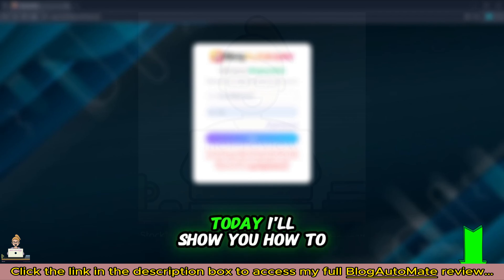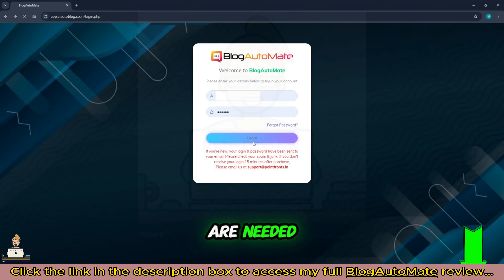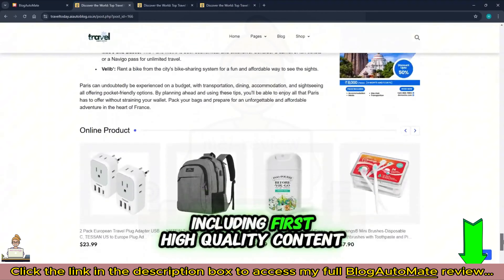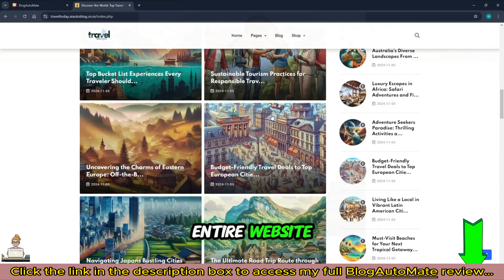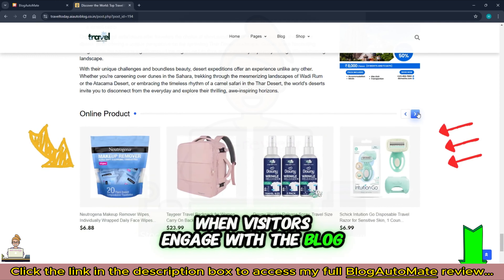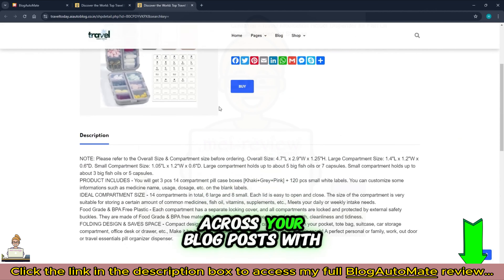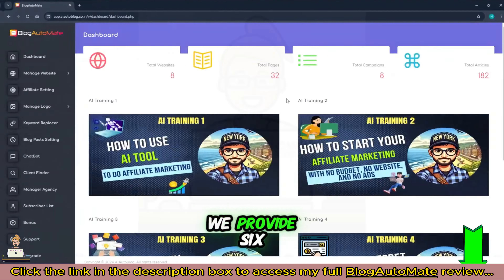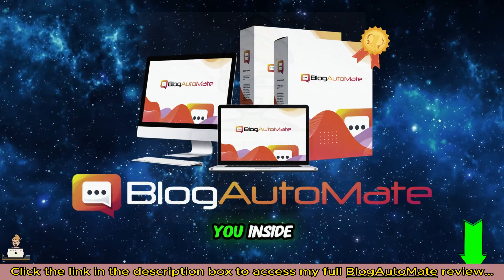BlogAutoMate Review & Bonus: Build Hands-Free Passive Income with Automated Affiliate Sites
Apply code "AIBLOGMAX" for $7 Off the full funnel
👉Read my full BlogAutoMate review with bonuses and OTO details
👉If you purchase through my link, kindly forward your receipt to my email " " to get all the huge bonuses mentioned in the review within 24 hours.
👉Receive newsletters from MeiReview:
BlogAutoMate – the revolutionary, AI-powered tool that does all the heavy lifting for you:

  - Build Unlimited Affiliate Sites Instantly – Launch niche-specific sites for passive income with zero coding skills!

  - No Hosting or Domain Fees – Say goodbye to hidden monthly costs.

  - AI-Optimized Content Creation – Keep your site fresh with continuous, relevant content automatically.

  - Monetize Instantly – Includes built-in ad placements, affiliate links, and product sales for multiple income streams.

  - Sell Your Sites for Profit – Create and sell ready-made affiliate sites to clients with the included commercial license.

For all details of these offers, the pricing plan, and the discount coupon (if any), you can visit my full BlogAutoMate review article

BlogAutoMate FE, BlogAutoMate OTO, BlogAutoMate bonuses, BlogAutoMate app demo, BlogAutoMate pricing, BlogAutoMate upsells, BlogAutoMate app, BlogAutoMate app reviews